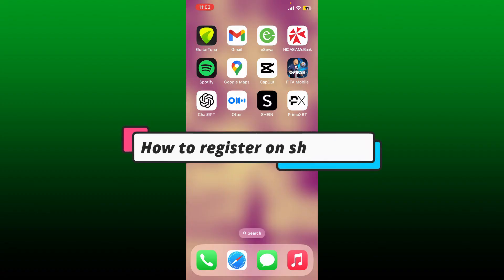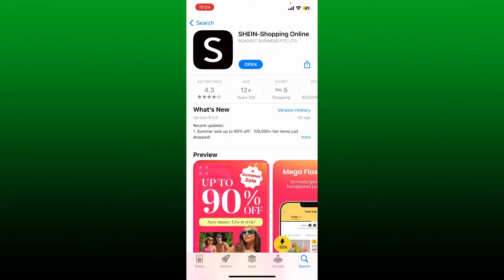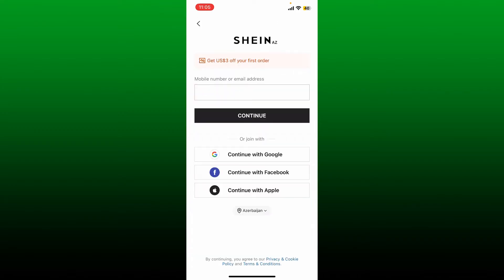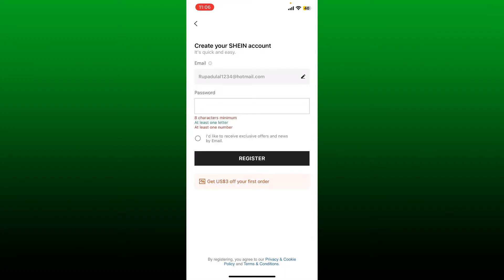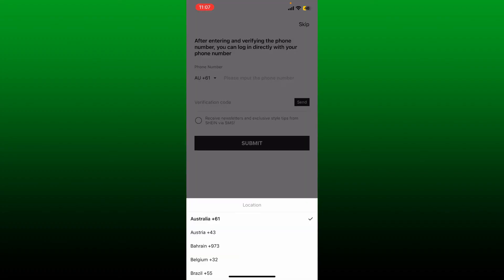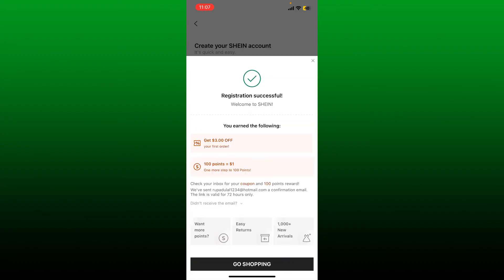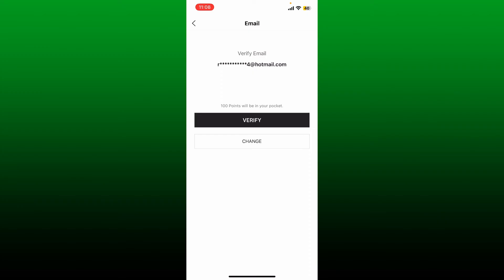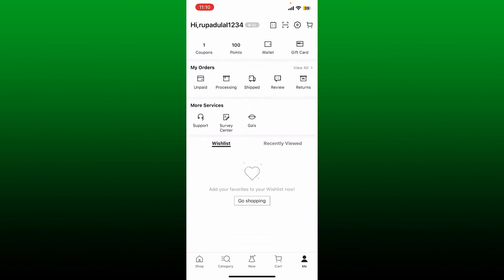How to Register on Shein App 2023? Open/Create Shein App Account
Take your shopping experience to a new level with Shein App. Create an account on Shein and get started with mind blowing shopping offers. Learn how to register a new account on Shein app. Here in this video we will show you easy and updated method on opening/making Shein app account instantly.